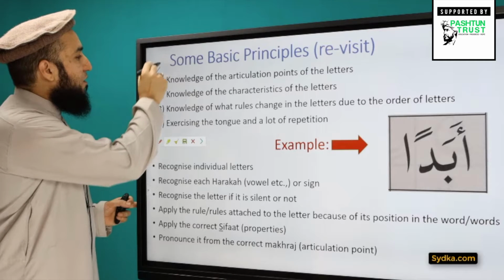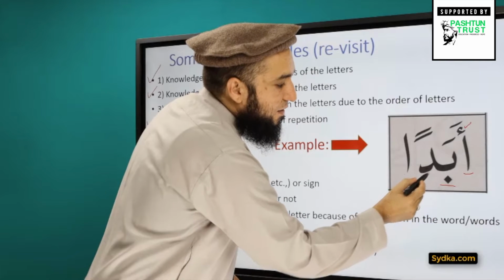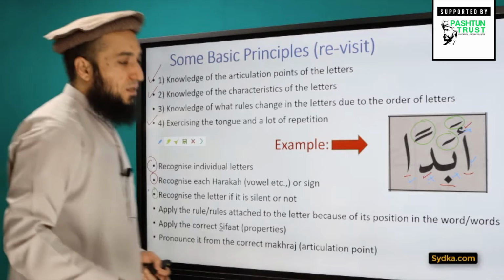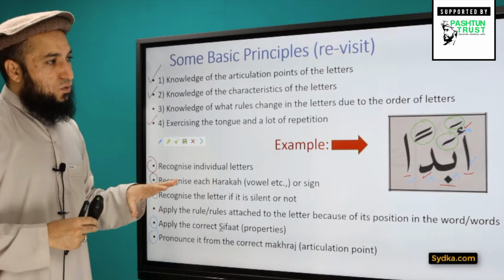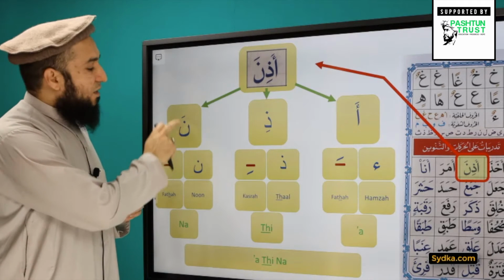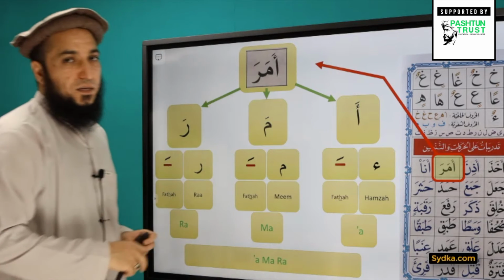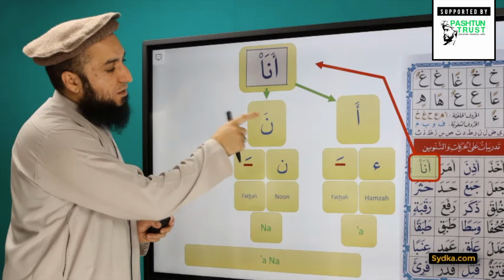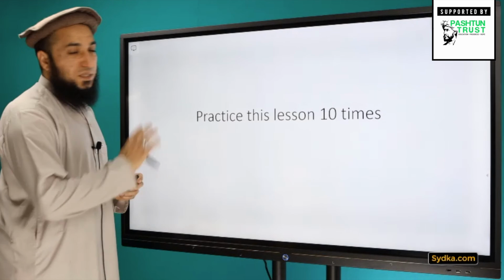6.3 - "Qur'anic Arabic Recitation with Tajweed Rules" - Exercises on vowels and Tanween